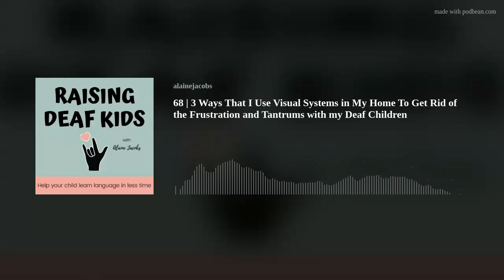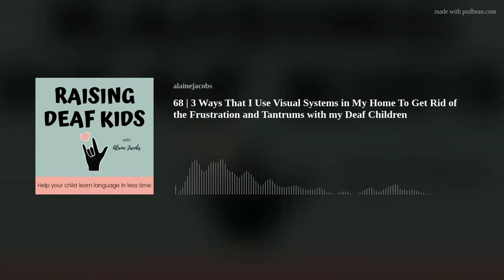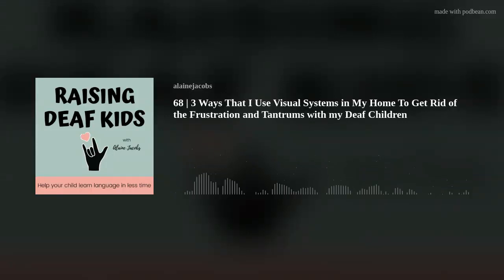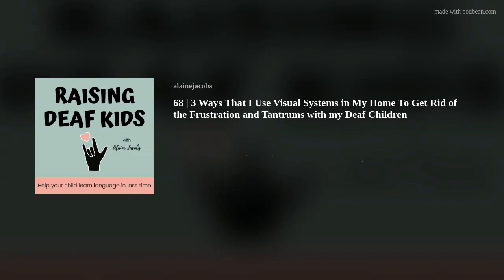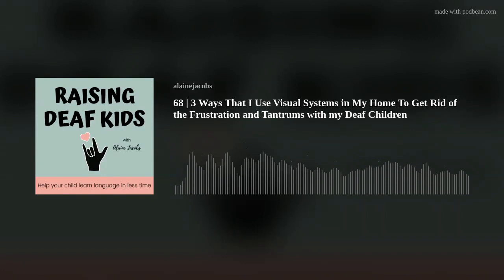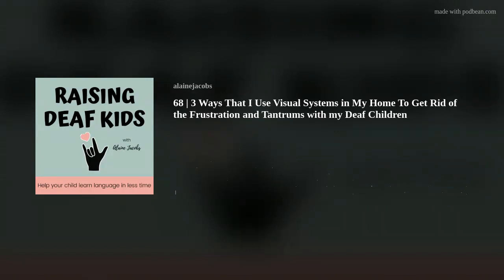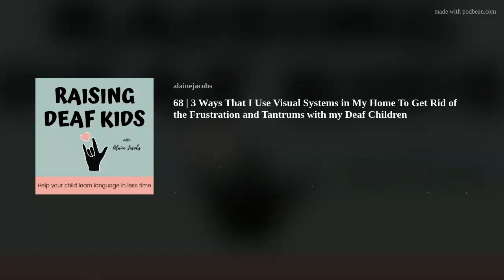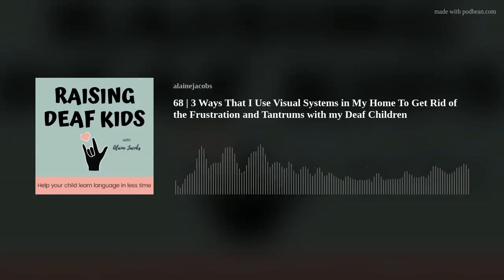68 | 3 Ways That I Use Visual Systems in My Home To Get Rid of the Frustration and Tantrums with my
Visual systems- are you doing them yet? These are so easy to put together and have been a game- changer in our house for communication with all of our kids!

When kids are learning language, and especially when they are younger, language is going to break down and then frustrations are going to happen.

Using visual systems in your home is a great way to not only help your kids learn language faster, but also to help with understanding when those language skills are lacking. I can’t wait to share with you what has worked in our home!

Friend, if you need help creating a better plan for non verbal communication when that language inevitably breaks down, I'm here to help! Grab a coaching call with me and I'll help you make tweaks to your daily life to include non verbal communication to help your child communicate with you more clearly.